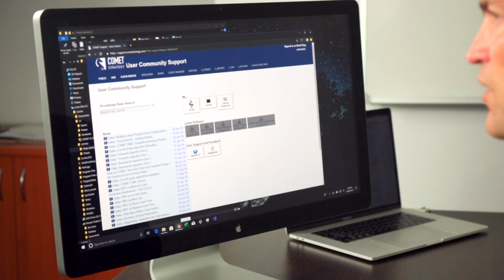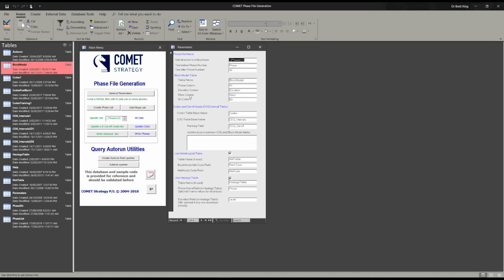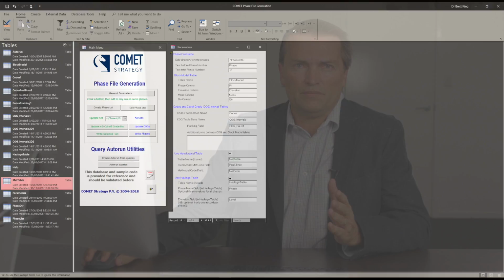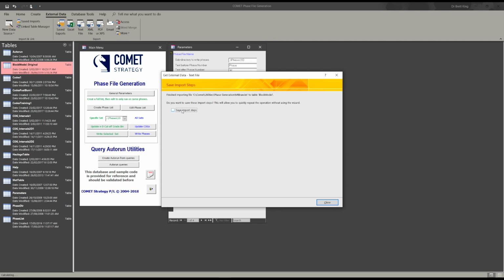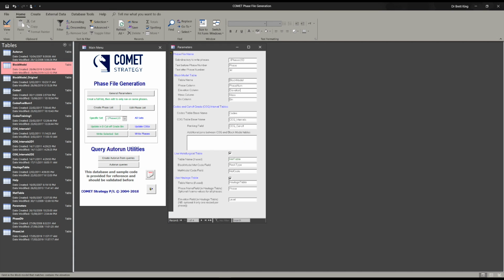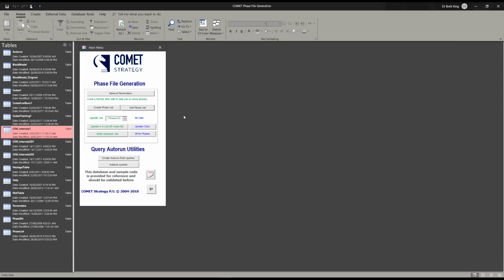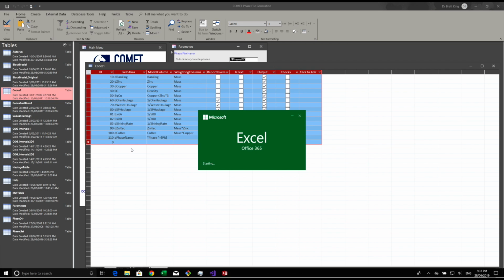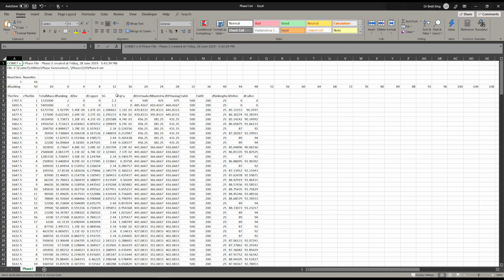COMET || Phase File Generation using Microsoft Access database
This video provides a walkthrough of generating COMET Phase Files using the Microsoft Access database.  This shows how to import a block model from a CSV file, add some additional fields (Mass, Ranking, cut-off grade bin), populate all the fields, specify which ones you want to write out, and then write them!